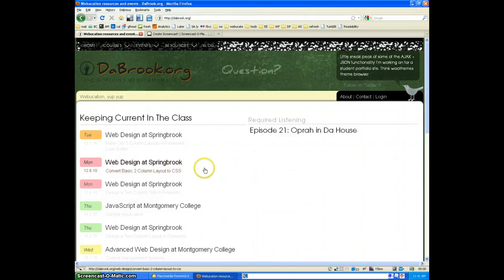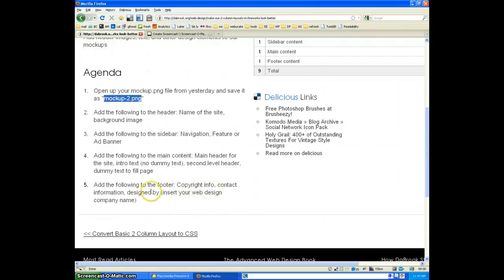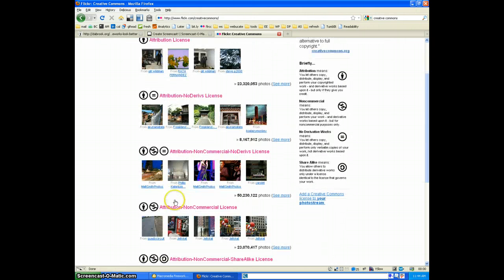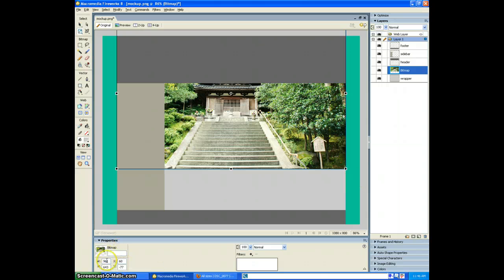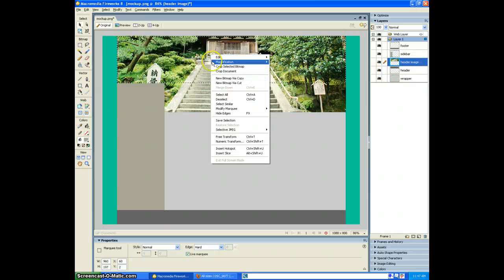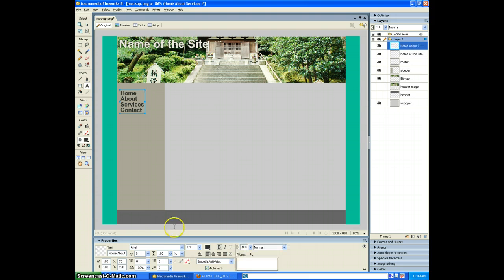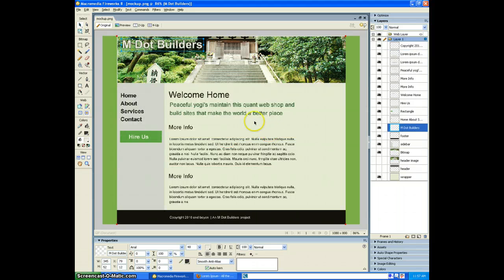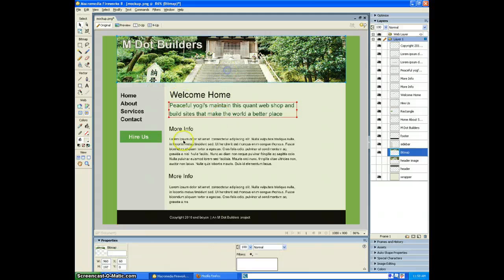Make our Fireworks Sites Look Better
Today we go back into Fireworks and add more design elements to our site